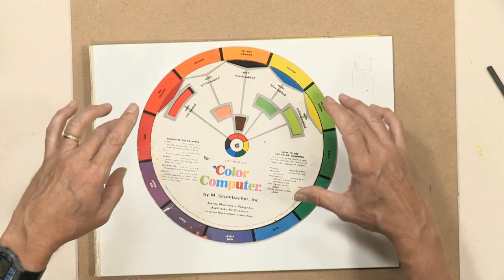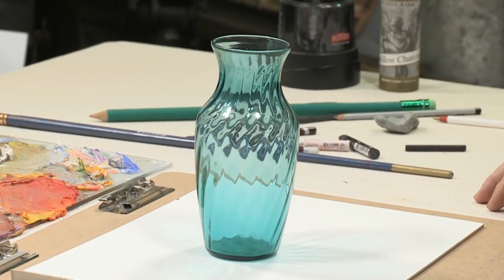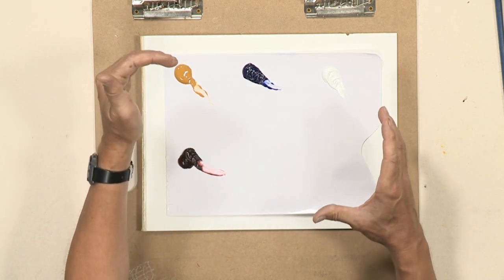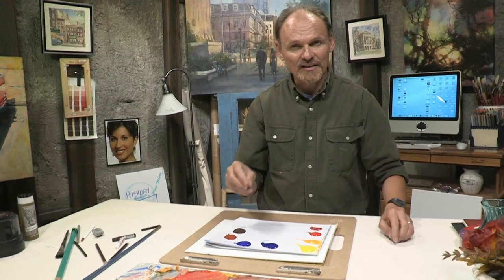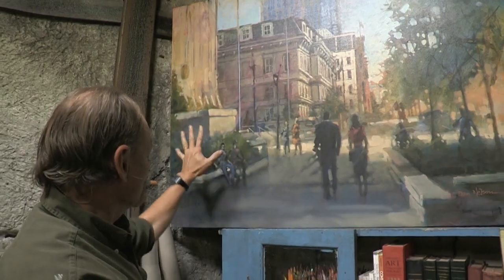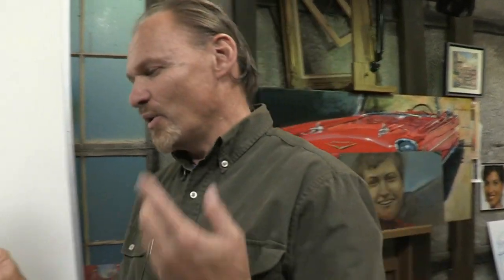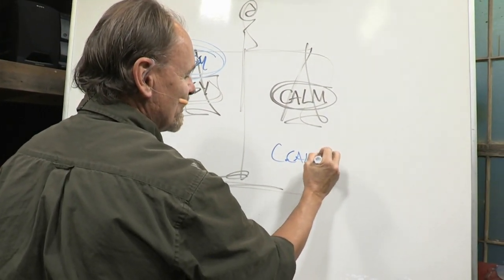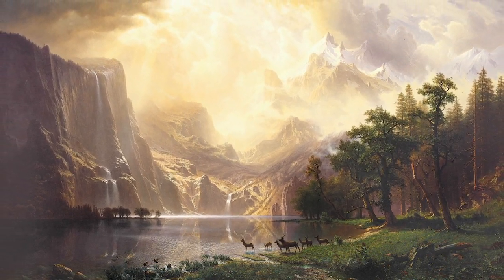How to Think Like an Artist: Using Color Intelligently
In this excerpt from Dan Nelson's full-length DVD, The Art of Becoming an Artist, watch as Dan explains how to begin to think like an artist by using color intelligently.  Dan goes through his rules on color, such as using a limited palette and keeping the balance between busy and calm in a painting.  This is a fun and useful free art lesson for all beginning artists!